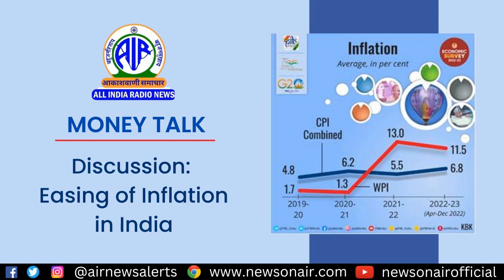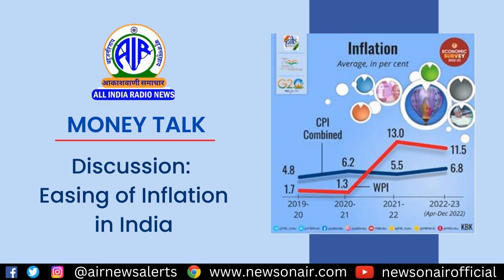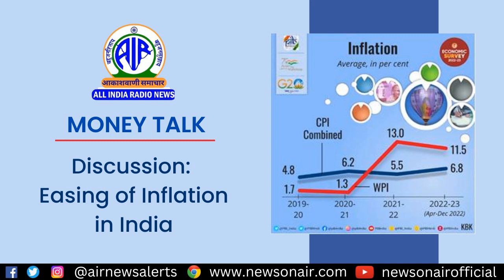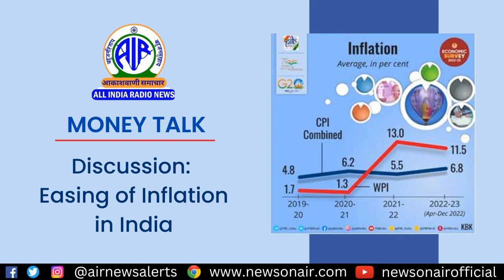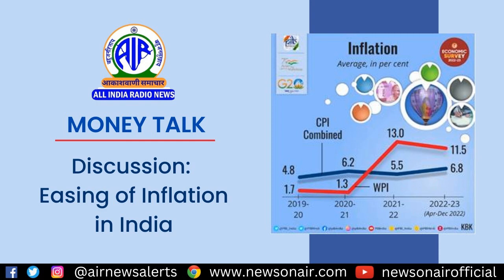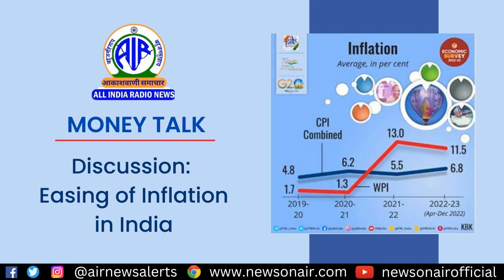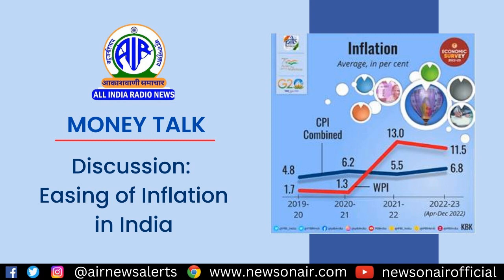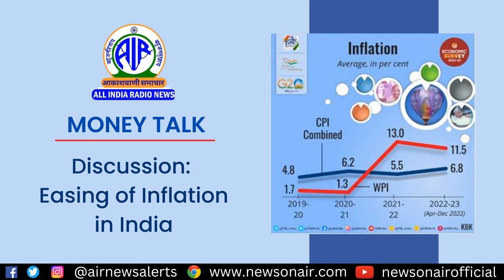Discussion on Easing of Inflation in India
Udyan Ray- Economic Analyst
Anubha Rohatgi, Akashvani Correspondent.